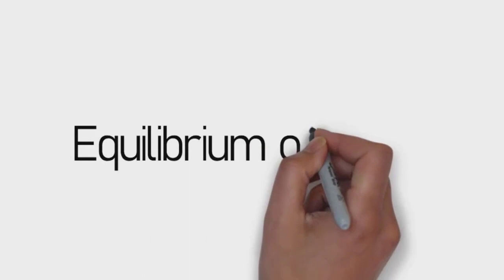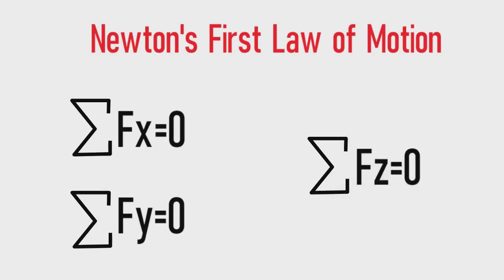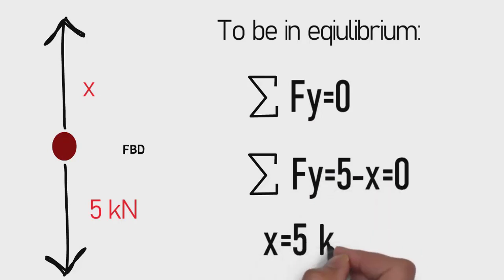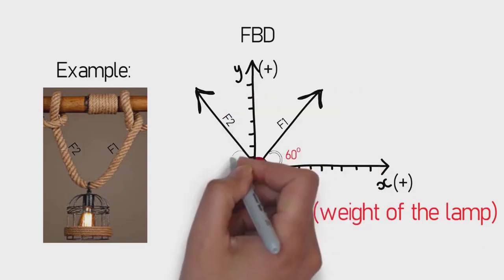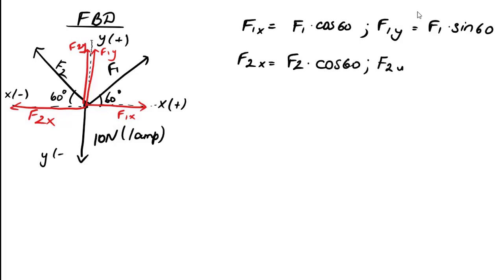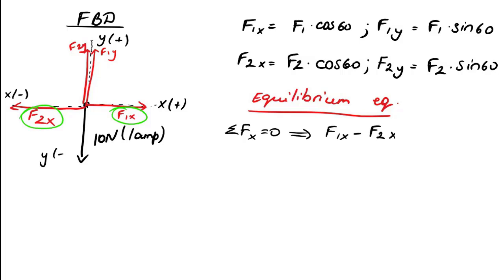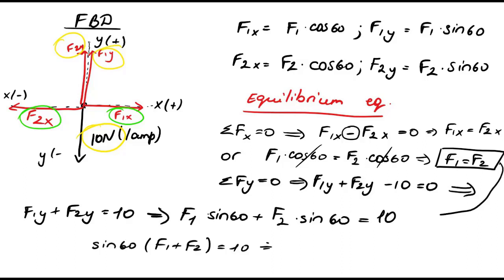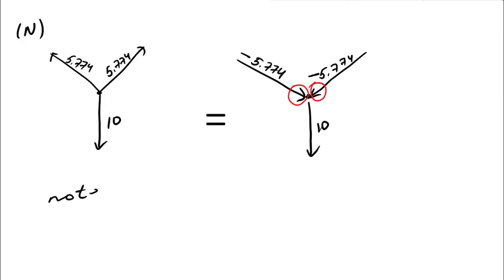Equilibrium of Bodies - Force (Statics), OUR way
Tired of one hour long boring classes in Physics, Statics, Engineering classes?

In our channel everything is explained as concise as possible without sacrificing the essentials and details. Tons of entertaining animations and videos will keep you up focused.

Enjoy Our another 5 minute video about force with real life examples. More examples will be done in the next video.